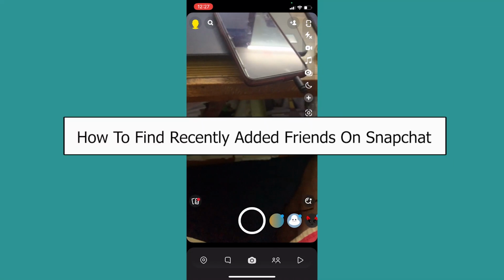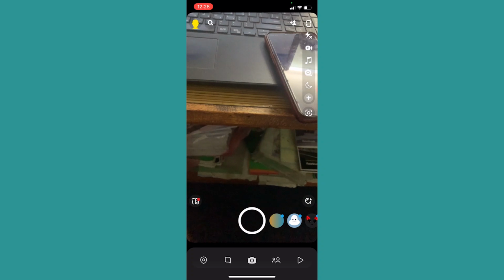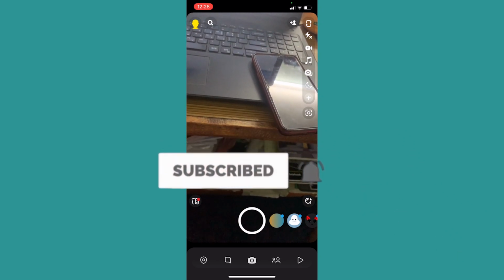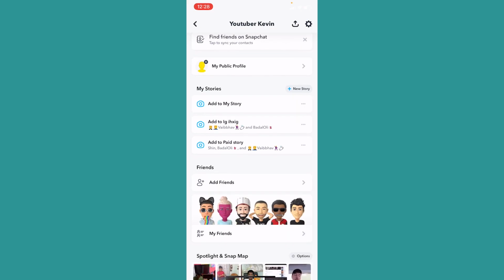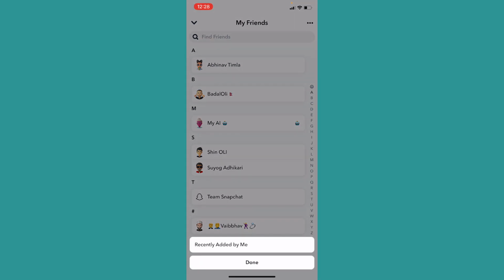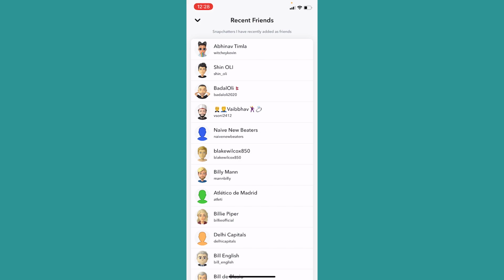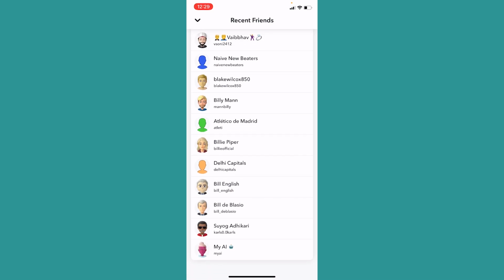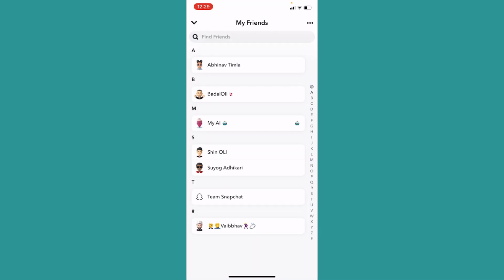How to Find Your Recently Added Friend on Snapchat (Quick & Easy!)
This video walks you through the step by step process of how to find recently added friend on snapchat. Discover step-by-step instructions and tips to navigate Snapchat's interface and locate your latest connections. Stay up-to-date with your friends and never miss a beat.